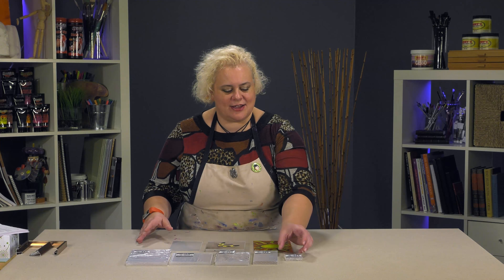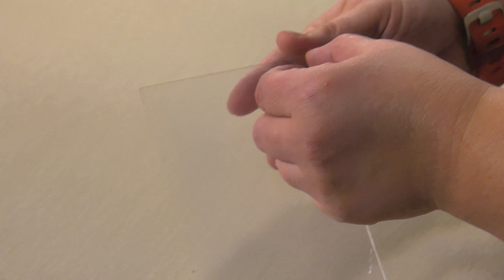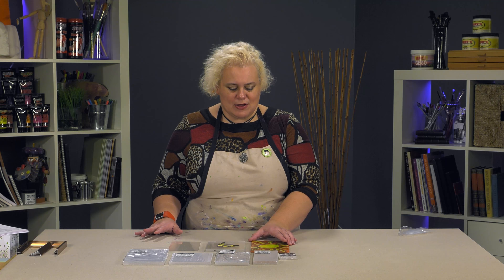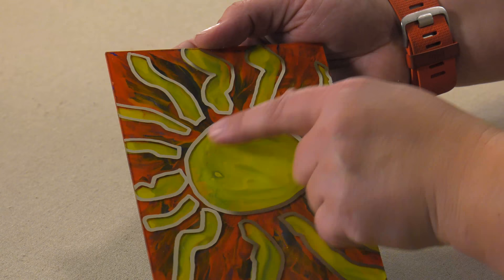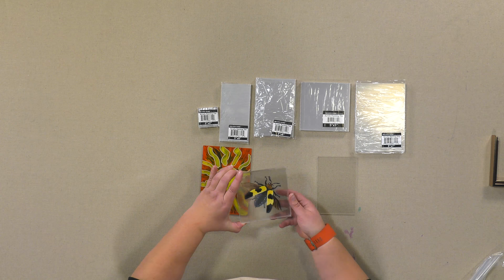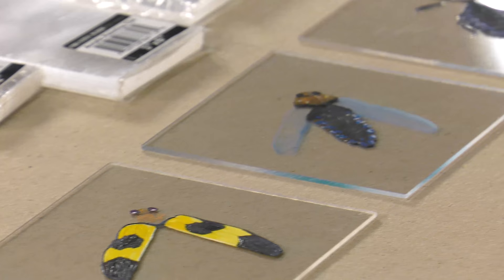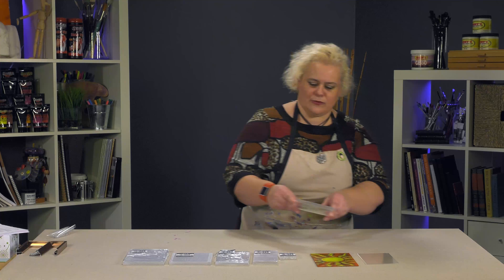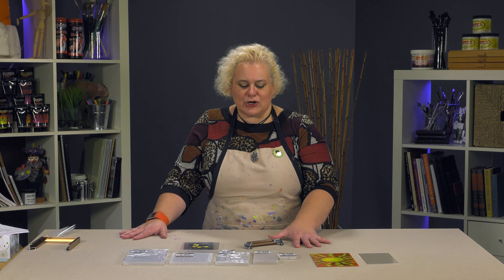Creative Mark Crystal Clear Acrylic Painting Tiles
Creative Mark Crystal Clear Acrylic Painting Tiles are perfect for creative and modern painting techniques in a variety of mediums or multi-media.

Utilize one or both sides as a work surface, and even experiment with additive and reductive techniques for different possibilities. Use singles or multiple tiles layered as a single artwork, to explore this modern painting surface! The tiles readily accept acrylics, acrylic gouache, paint markers, spray paints, stenciling, resin paints, glass paints, and much more. Experiment with this fun and inexpensive surface, perfect for classrooms, art parties, or just to loosen up and take a break from your serious woks.